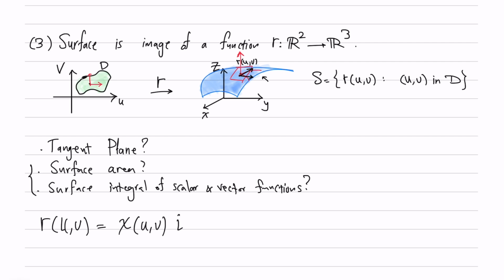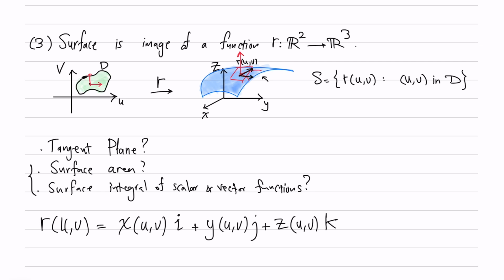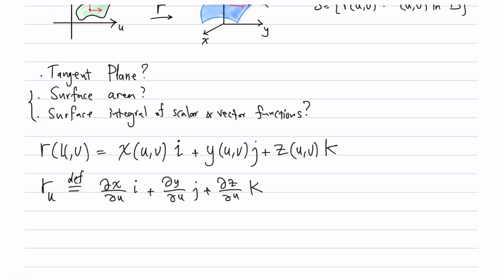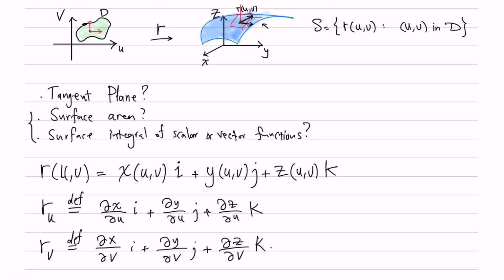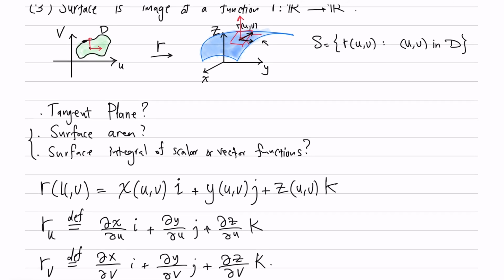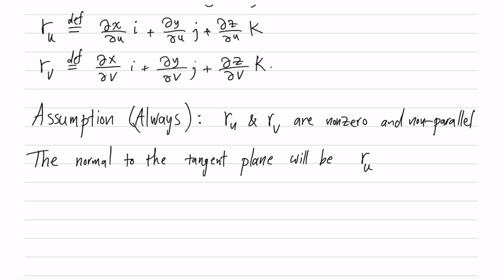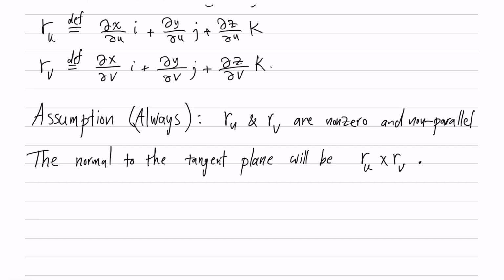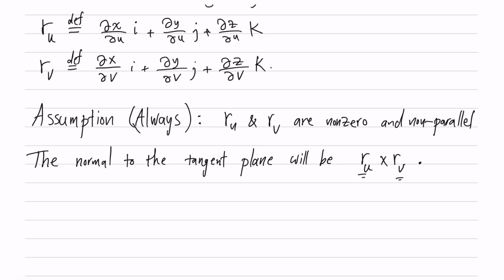9. Normal Vector and Tangent Plane to a Parametric Surface